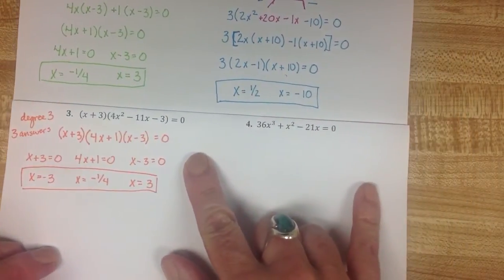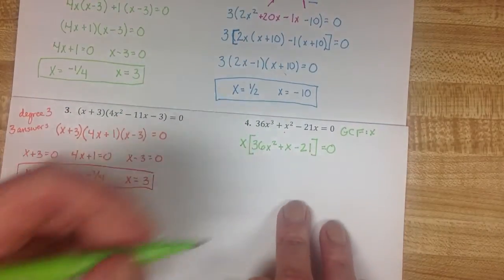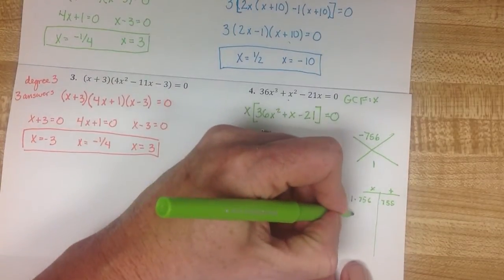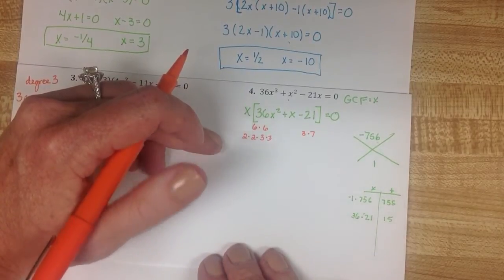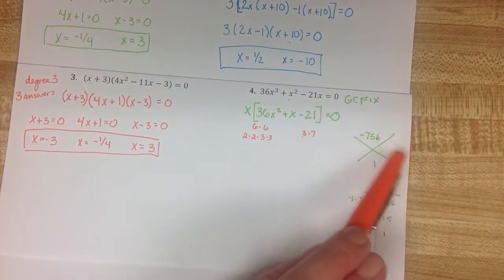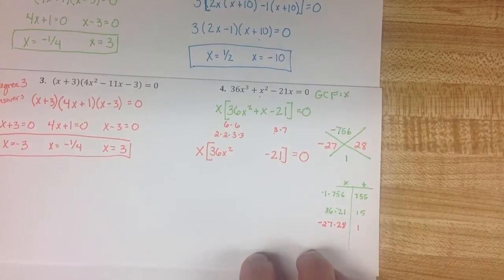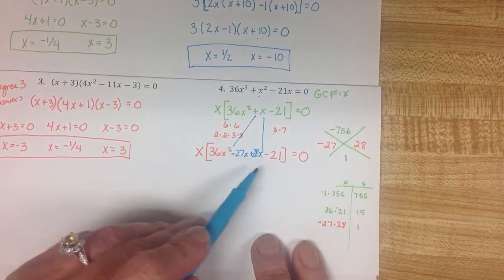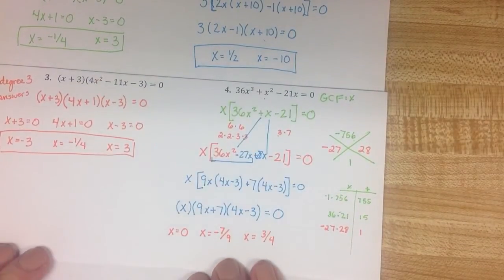MAT 055 6.4/6.6 polynomial equations part 2